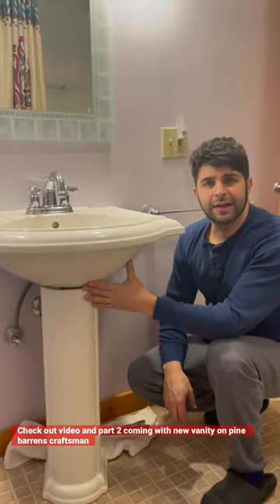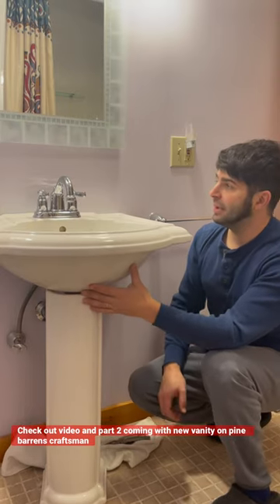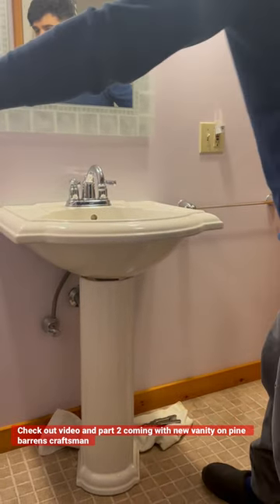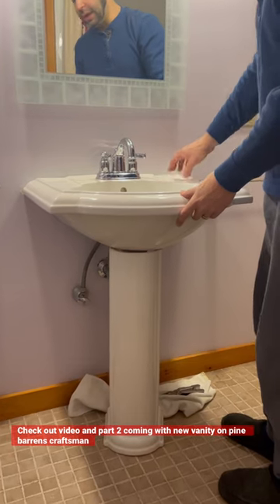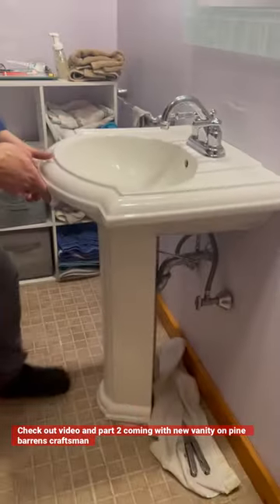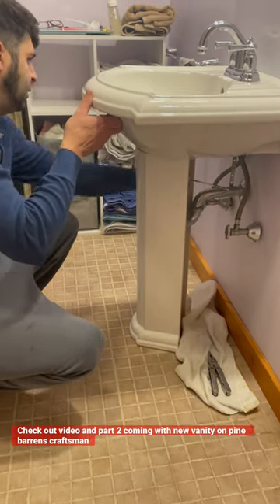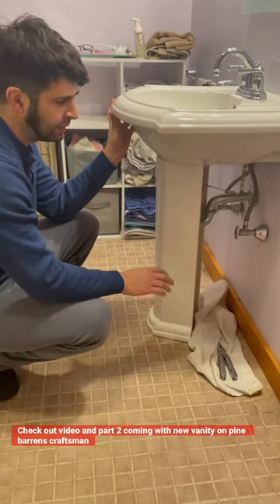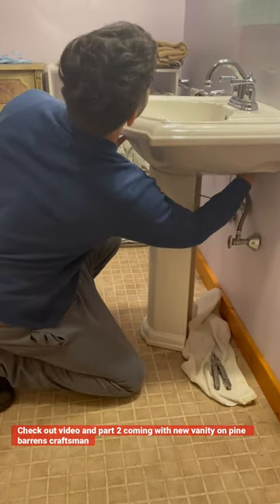Pedestal sink removal